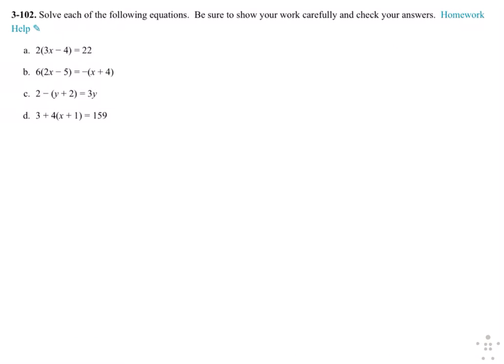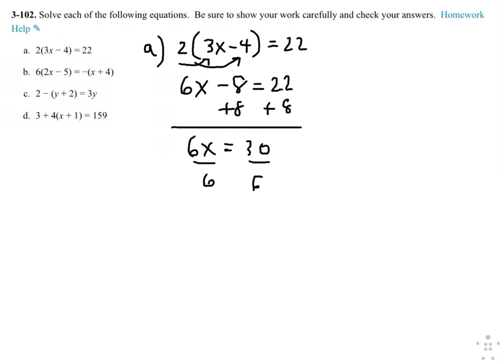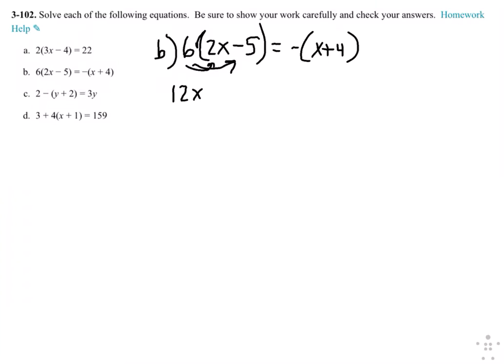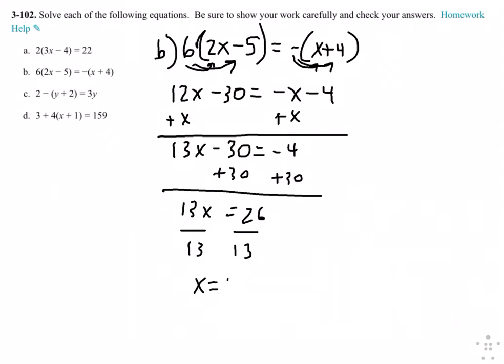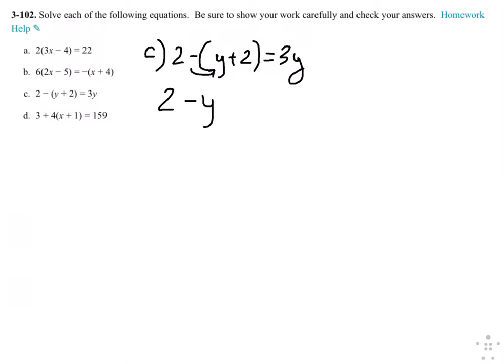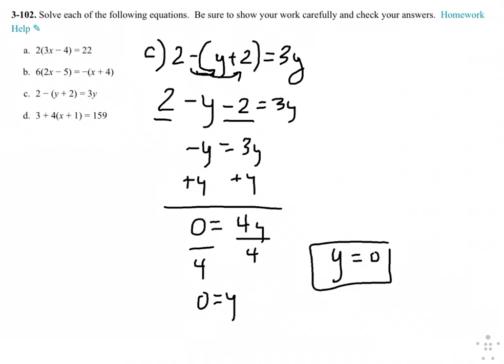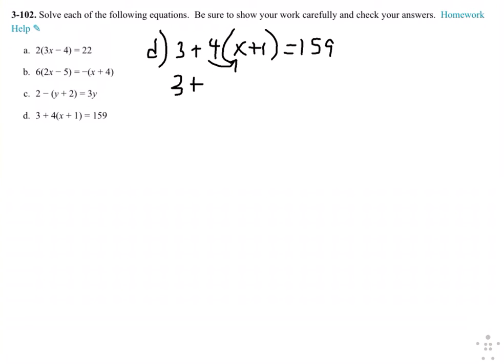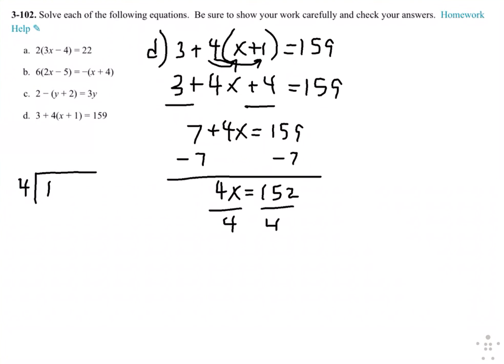CPM Algebra Chapter 3 Problem 102